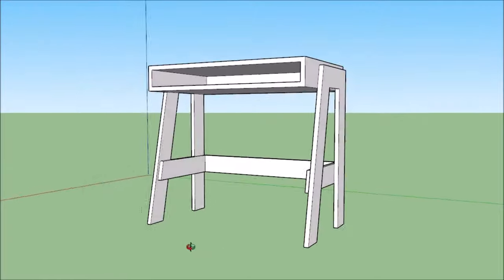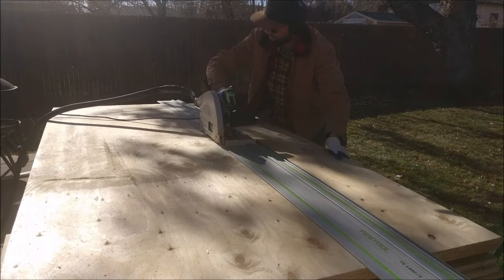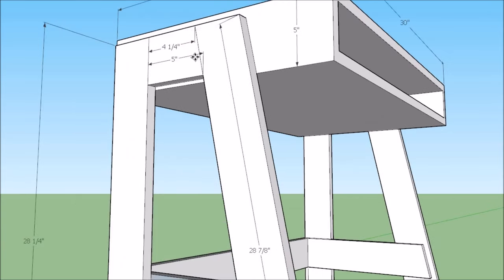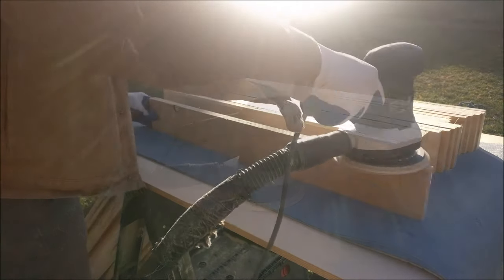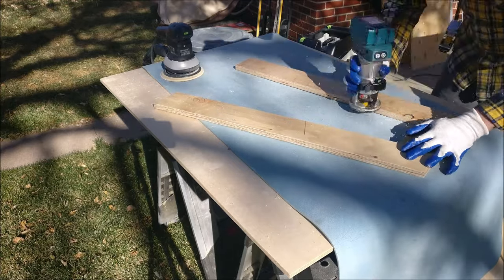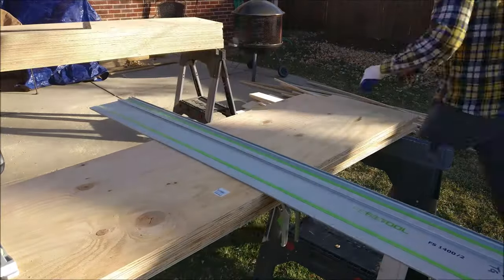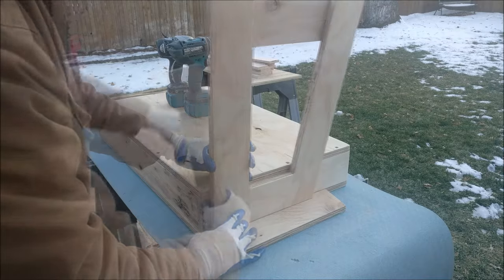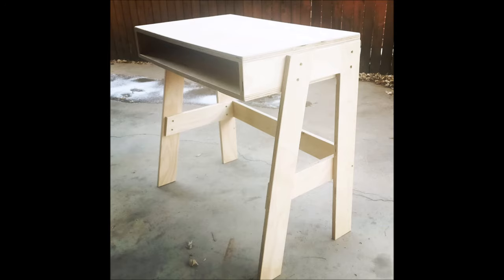Kids Desks for studying at home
How to build a quick and cheap desk for kids learning from home due to Covid.  So far, I've raised enough money to build over 42 desks and supply chairs as well!  These desks are going to kids who's families are struggling and can not afford to provide a desk for their children.  I've teamed up with a group of carpenters in the metro Denver area, called Desks4kids, and have provided these desks to an elementary school in Aurora, Colorado where a good friend of mine teaches.  Some of the kids are laying in bathtubs, or on the floor, etc.  These desks have brought so much joy to them!  If you have the capability to do the same in your area, you can reach out to local schools and ask if there's a need, I'm sure there is!